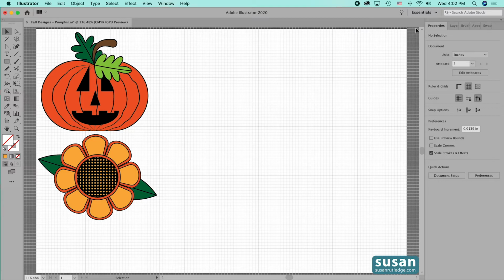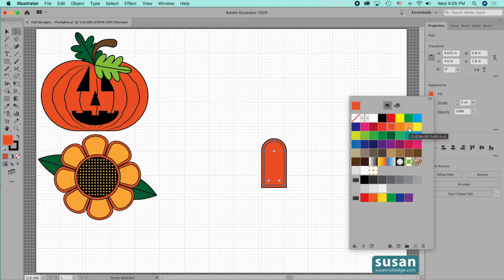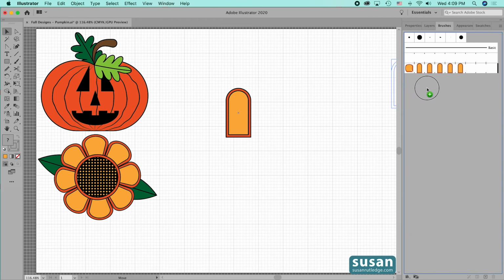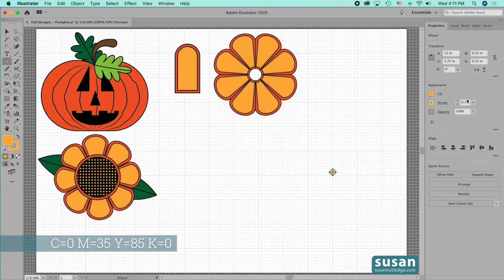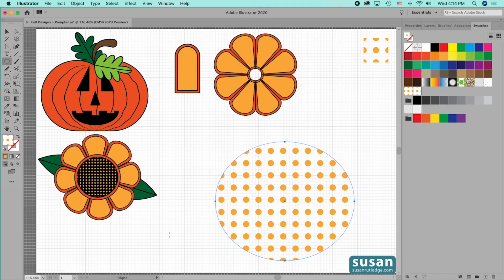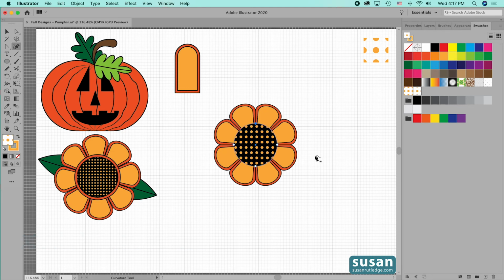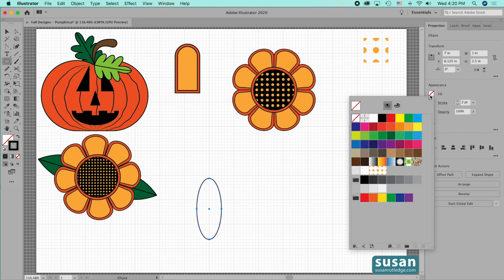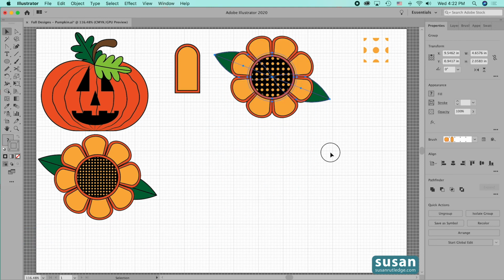How To Draw a Fall Flower (Fall Design Series)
Susan Rutledge demonstrates how to use a variety of Adobe Illustrator tools as she draws a fall flower. Her easy to follow step-by-step instructions include making both a Pattern Brush and a Polka Dot Swatch, adding a double stroke in the Appearance Panel, showing you how to create an Offset Path, using the Anchor Point Tool, Rotate Tool and many others. Keyboard shortcuts for both a MAC and PC keyboard are included.